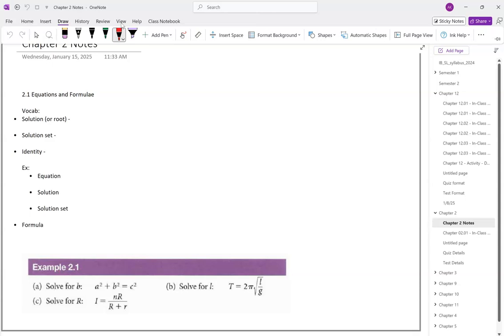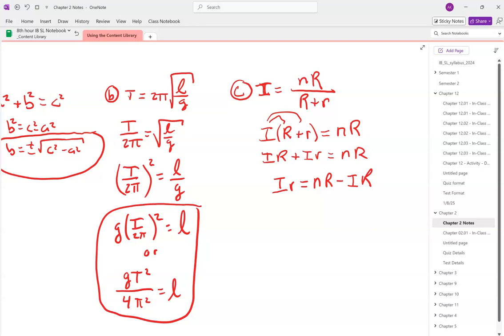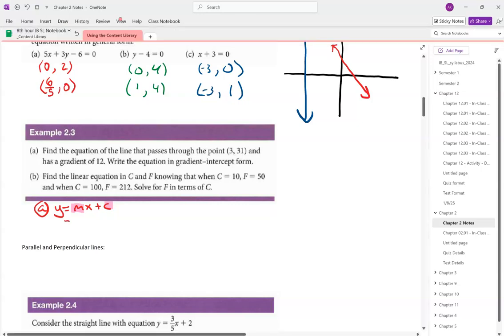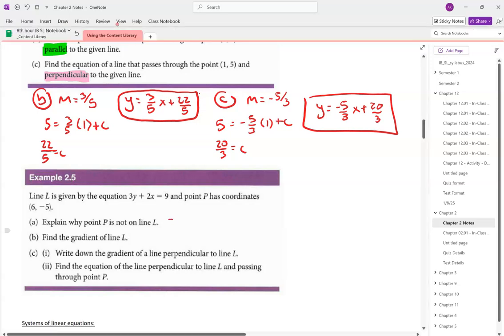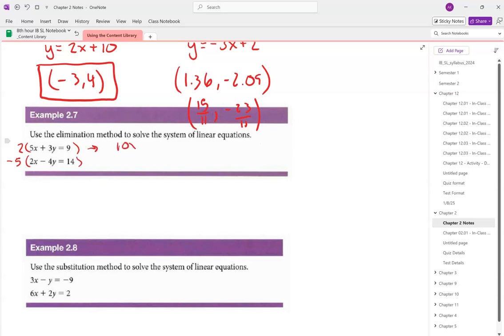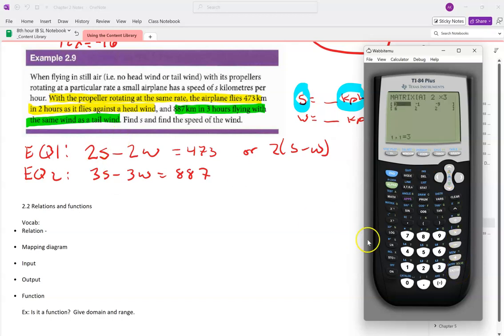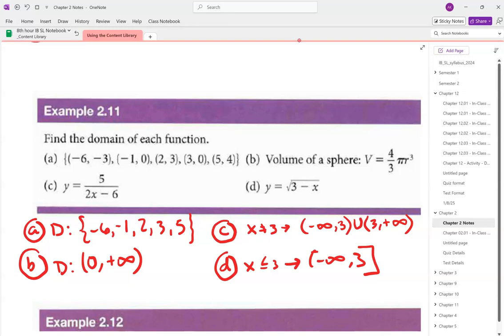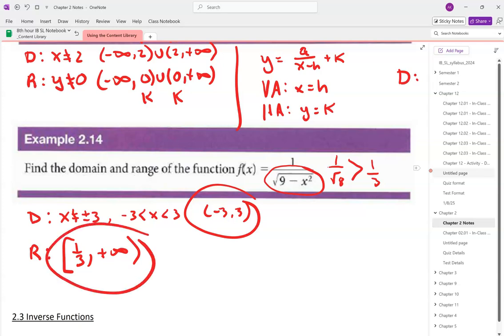1/16/25 IB SL - 8th hour